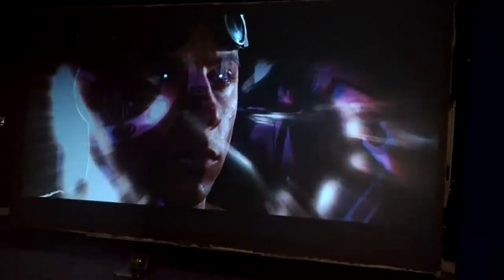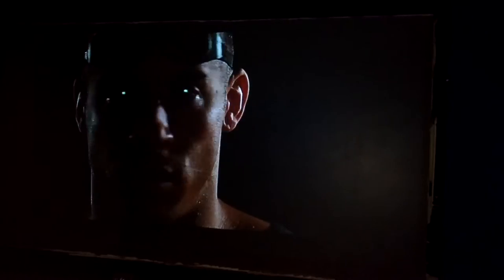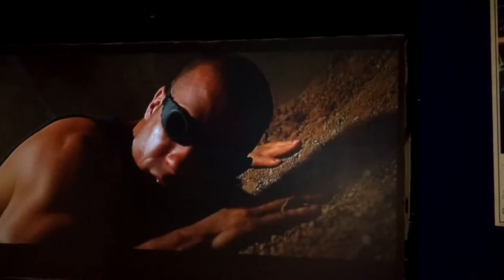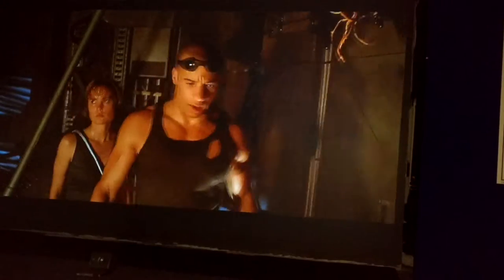Showing Epson 2000 projector black levels with grey screen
Budget projector Epson 2000 great black levels with grey screen great performance projector